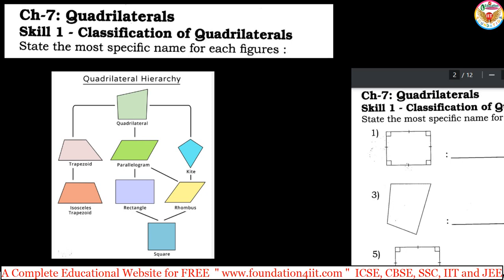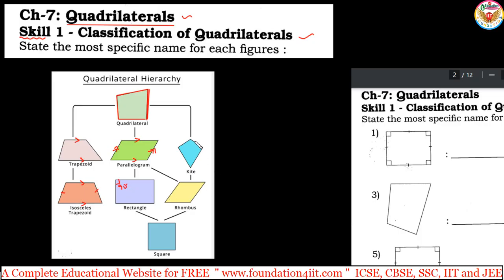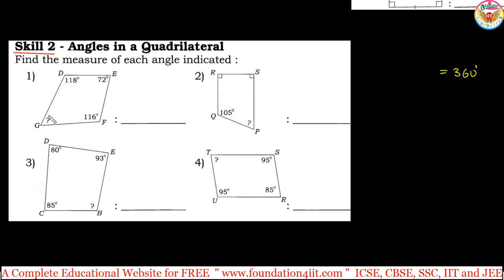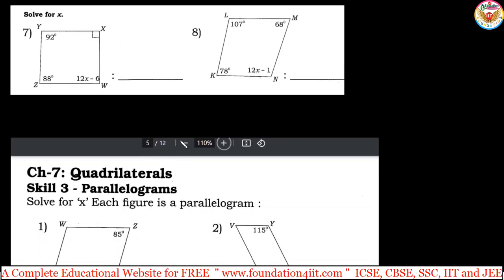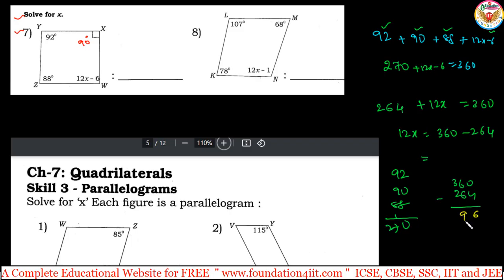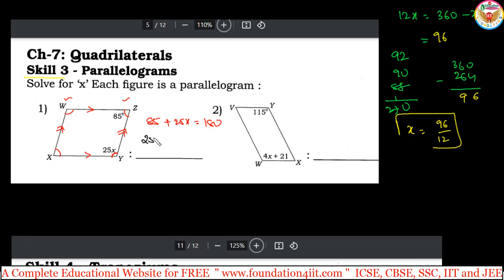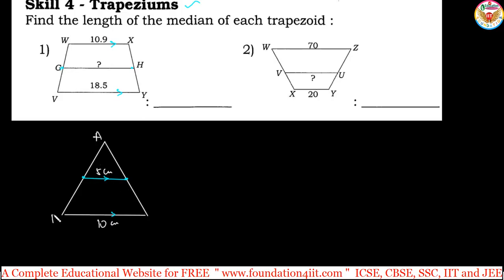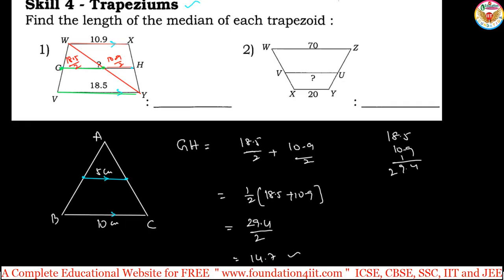Quadrilaterals || Basic Mathematics Skills || Class 9 @ Ch: 07 of 11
- Albert Einstein

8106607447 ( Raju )